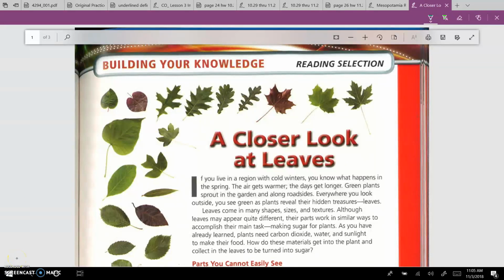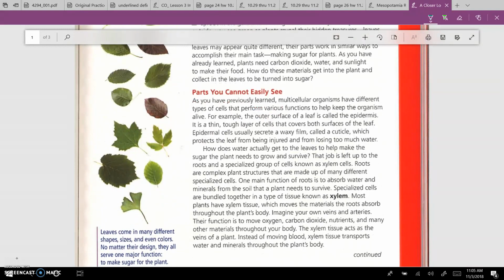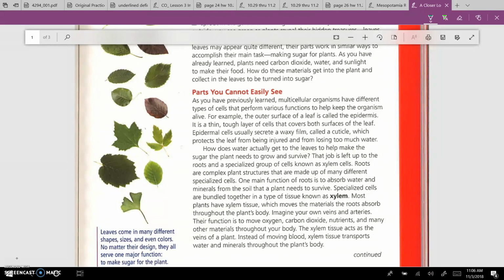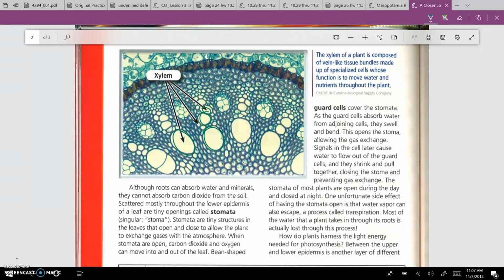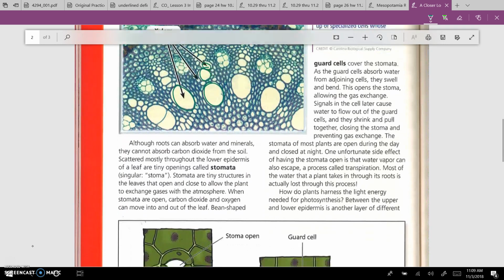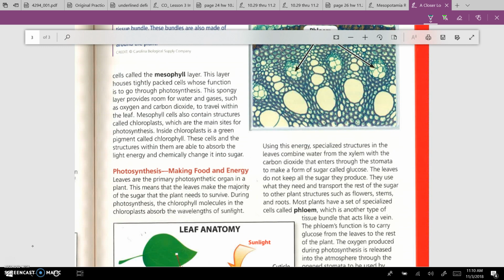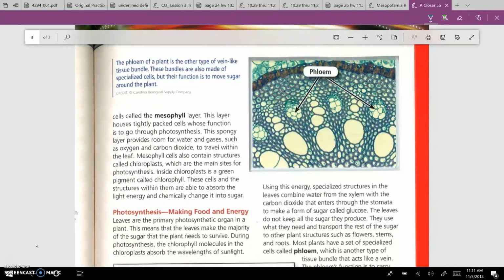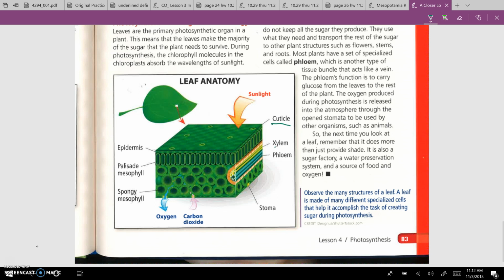A Closer Look at Leaves